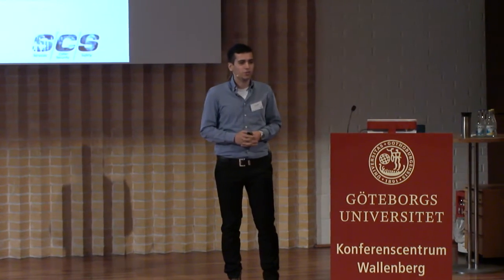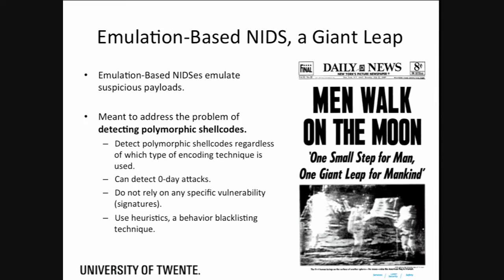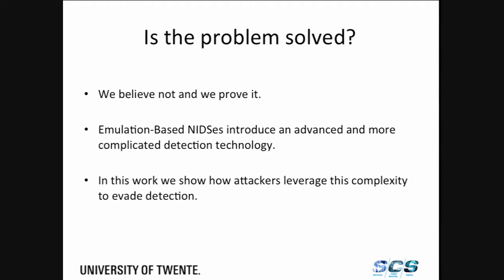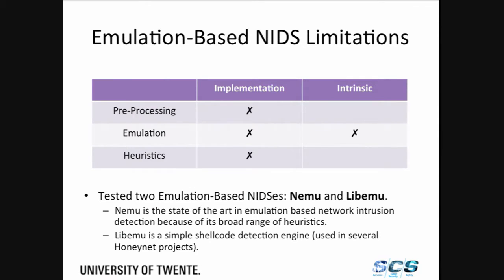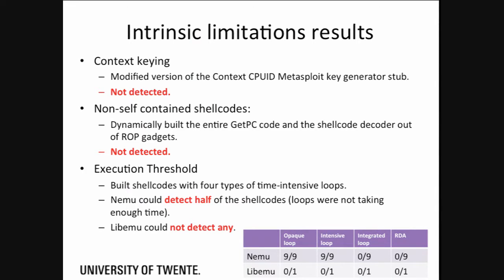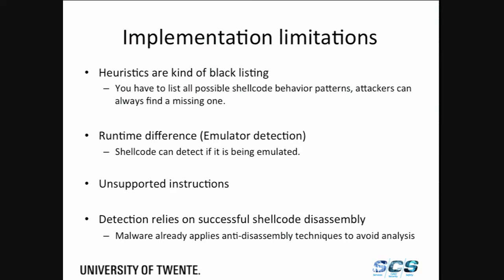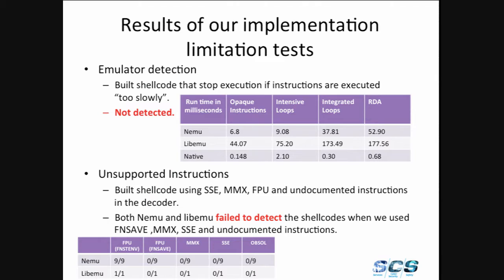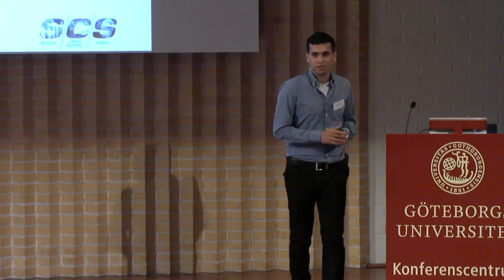On Emulation-Based Network Intrusion Detection Systems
Ali Abbasi; Jos Wetzels; Wouter Bokslag; Emmanuele Zambon; Sandro Etalle

Emulation-based network intrusion detection systems have been devised to detect the presence of shellcode in network traffic by trying to execute (portions of) the network packet payloads in an instrumented environment and checking the execution traces for signs of shellcode activity. Emulation-based network intrusion detection systems are regarded as a significant step forward with regards to traditional signature-based systems, as they allow detecting polymorphic (i.e., encrypted) shellcode. In this paper we investigate and test the actual effectiveness of emulation-based detection and show that the detection can be circumvented by employing a wide range of evasion techniques, exploiting weakness that are present at all three levels in the detection process. We draw the conclusion that current emulation-based systems have limitations that allow attackers to craft generic shellcode encoders able to circumvent their detection mechanisms.